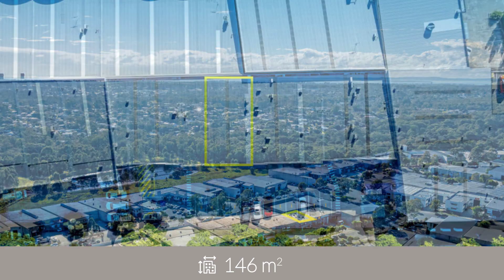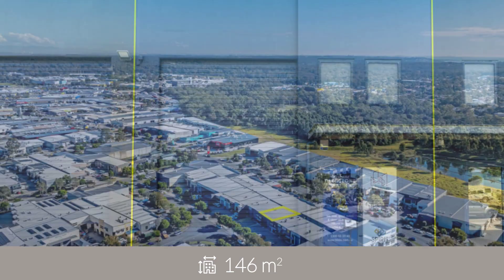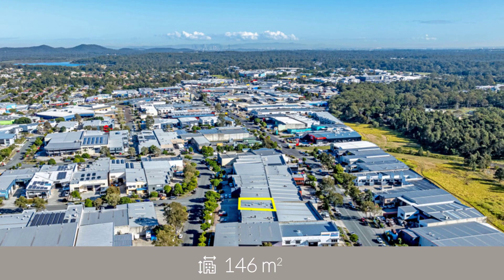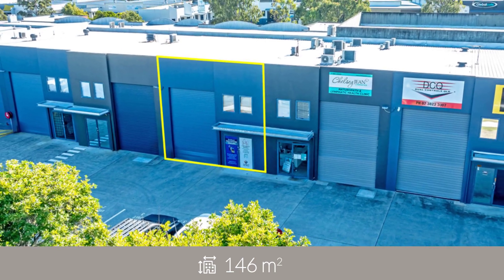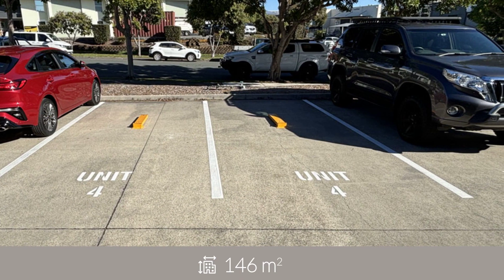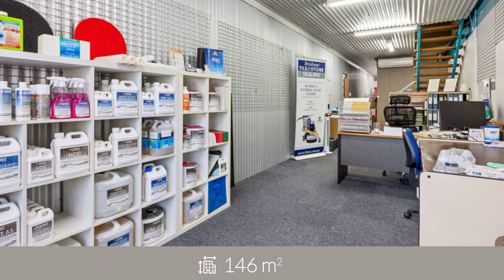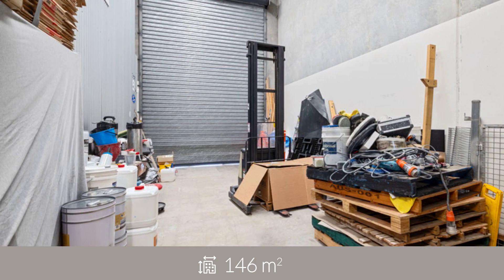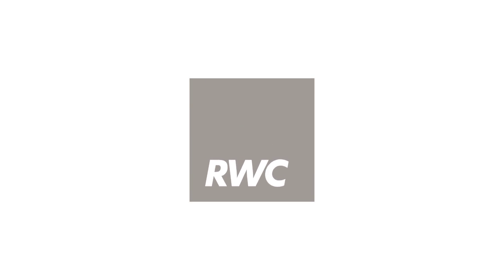Versatile 146sqm* Unit in Capalaba Industrial Estate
4/10-12 India Street CAPALABA QLD